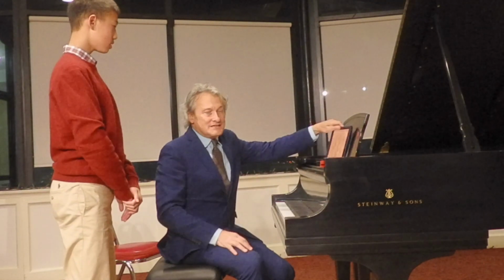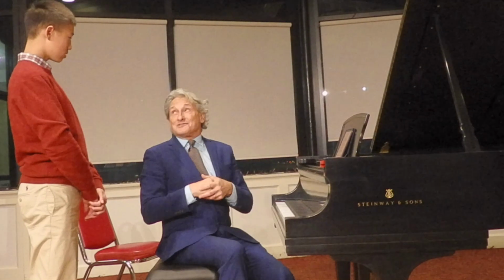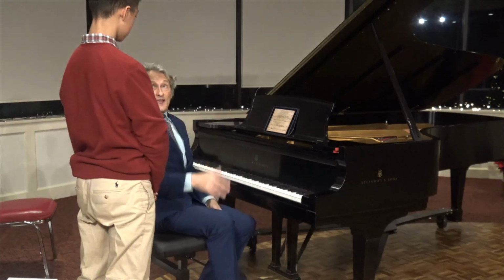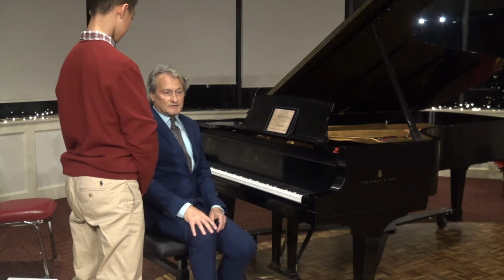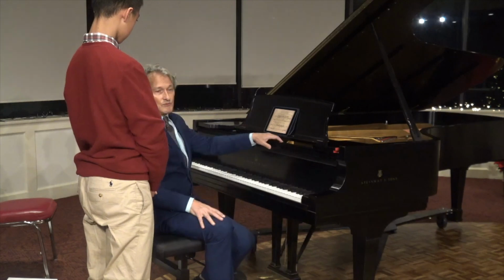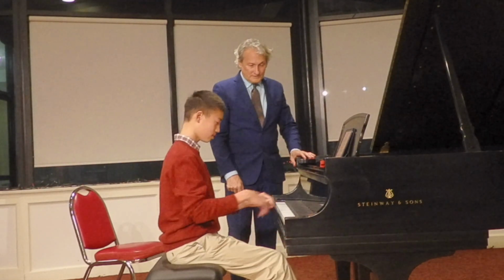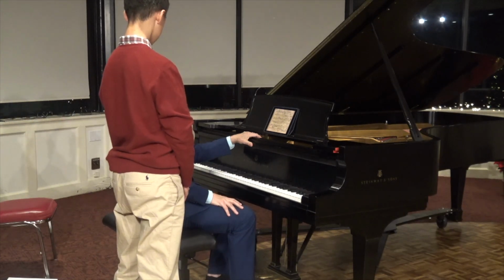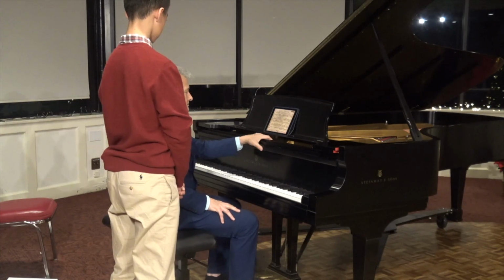Christopher O'Riley Bach Master Class ~ Alexander Yang performs Prelude & Fugue XXIII in B Major BkI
Salit Conservatory, Burbank, CA, 2 December 2023